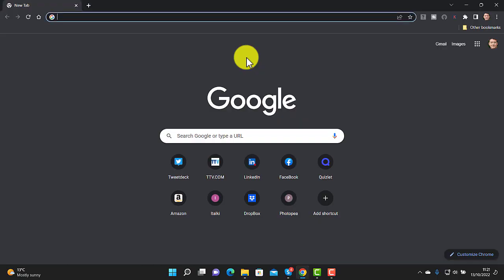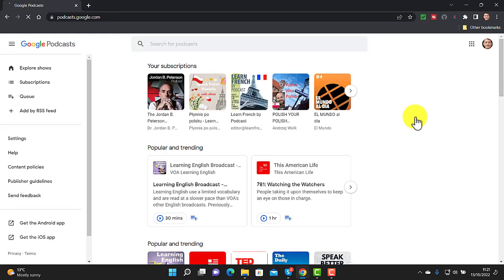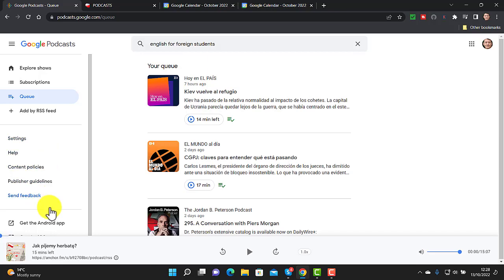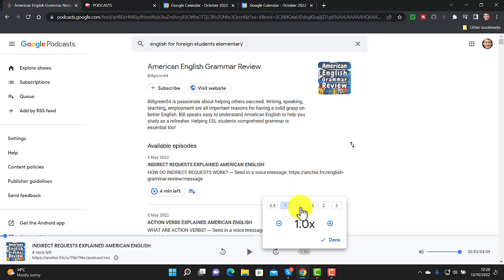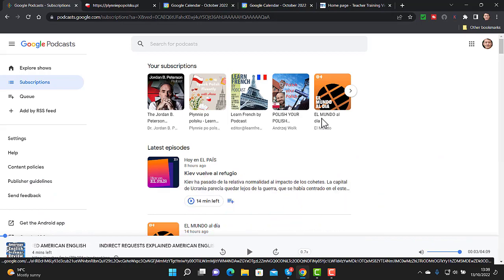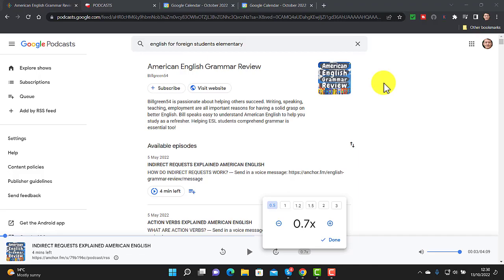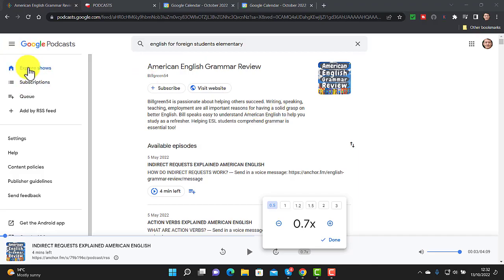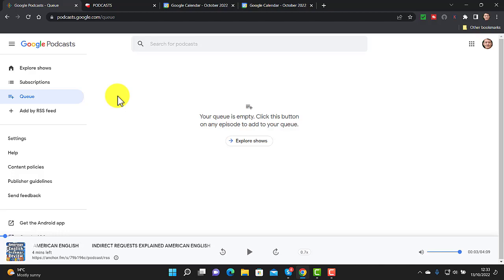Google Podcasts App: Perfect for Language Teachers & Learners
Learn how the Google Podcasts app can be a powerful tool for language teachers and learners to boost listening skills and engagement!

00:00 Google Podcasts - Introduction
01:13 A quick taster of what Google Podcast can do
05:11 Google Podcasts - How can you get more information on a podcast
05:57 Google Podcasts - Subscribe
07:55 Google Podcasts - Queue the content you want to listen to
09:04 Google Podcasts - Change the speed of the podcast
10:58 Google Podcast on your smart phone
14:04 Thanks for watching

I am a big fan of using Podcasts in my teaching and learning and I find it very useful in language learning. It helped me to learn French, Spanish and now Polish.
In this video we will look at Google Podcasts in language learning and I will explain why it is the simplest tool you can find. Google Podcasts is also free and you can start using it in seconds. This video isn't technical but you will learn what Google Podcasts is for and you find out how you can use it.
There are some good techniques on how to search fast and for the right material in seconds. Remember that you can unsubscribe at any time.
The next tip that I want to share with you is about how you can organise the content that you want to listen to by putting them in a queue. Great way to save the Podcasts that you think it is useful but you haven't got time to listen to at that particular moment.
Other trick that I find very useful for my own study is the way to change the speed of the podcast to make it easier for you to follow especially for language learners. Great for such skills like listening and understanding.
Google Podcasts app can be downloaded on your smart phone and used for your study. There is a great link between your PC and the phone app and your work done on your computer saves on the app so you can for example continue unfinished listening of the Podcast.
Finally, can also download a Podcast onto your mobile so you can listen to it without internet connection for example on the train or plain. This video gives you a great picture of what Google Podcast is and what you can do with it especially helpful in language teaching and learning.